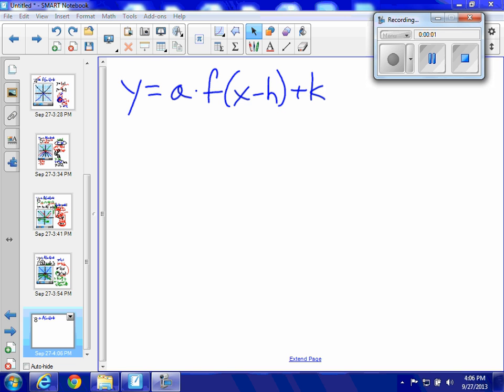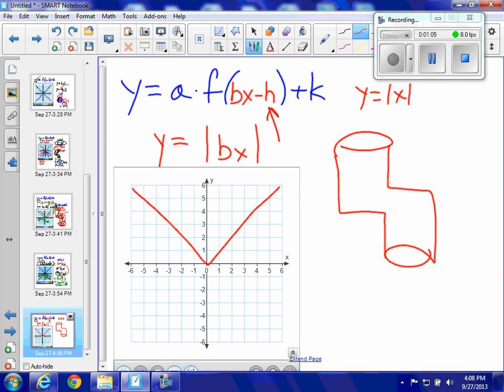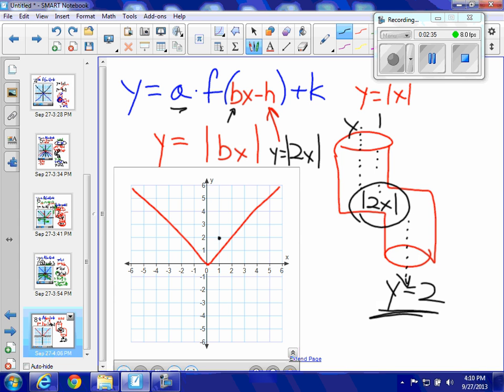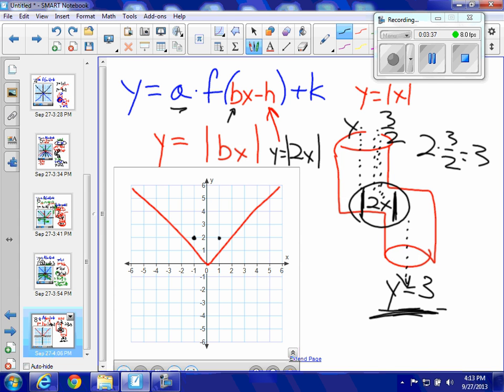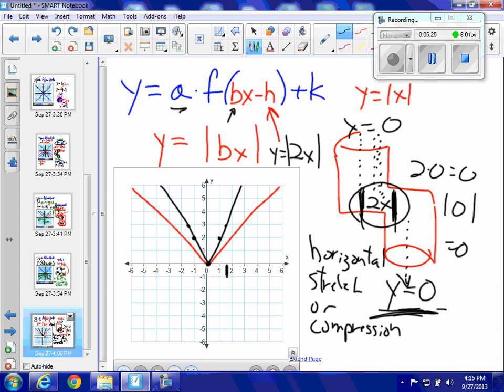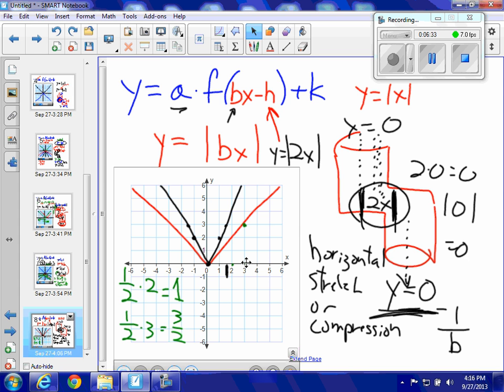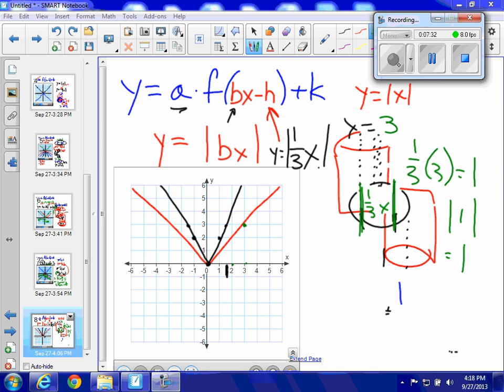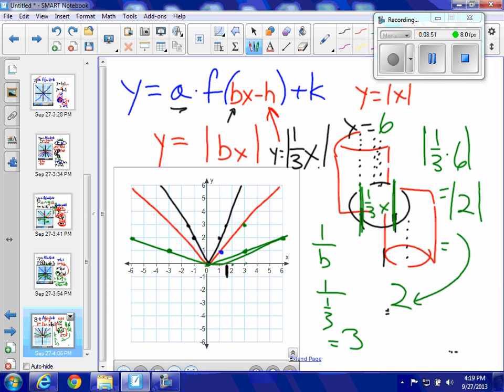Transformations #6 b, horizontal stretch and compress